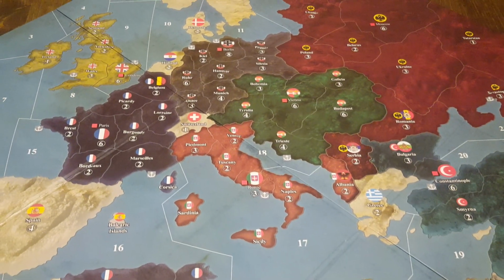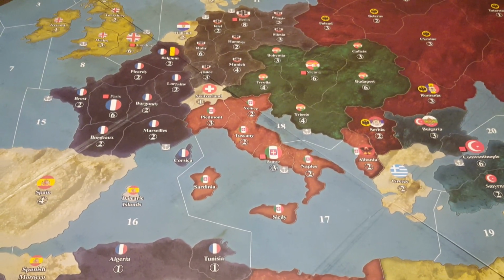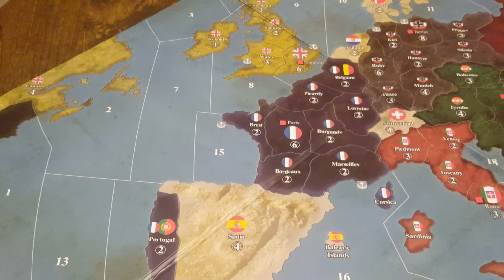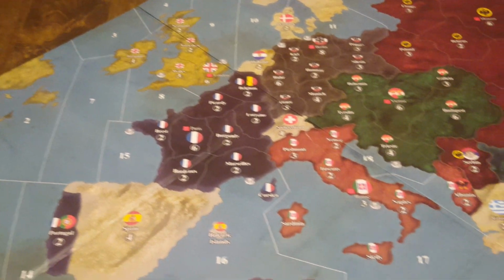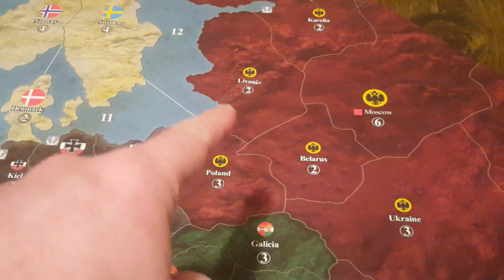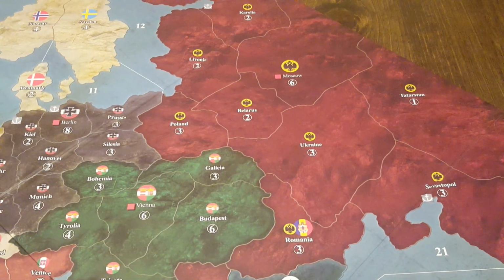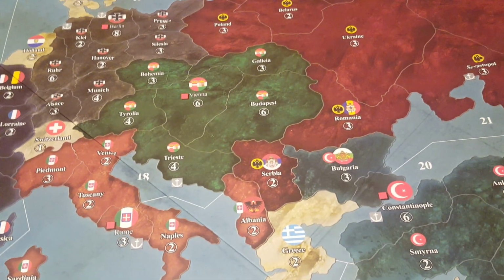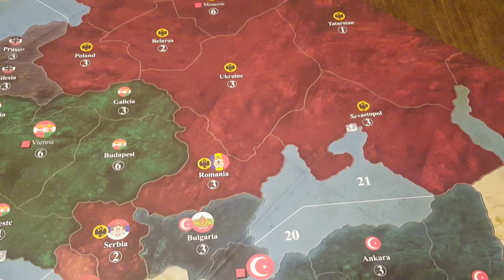Axis and Allies 1914 Tutorial Series Part 8: Unrestricted Subs and Revolutionary Sentiments